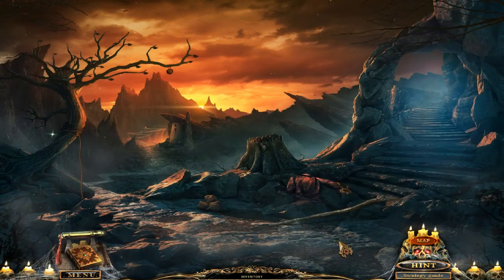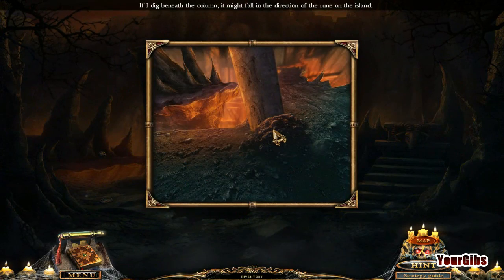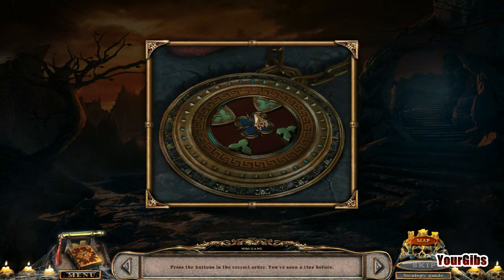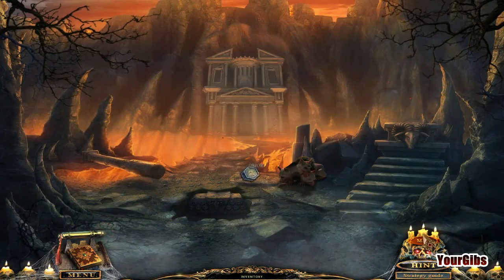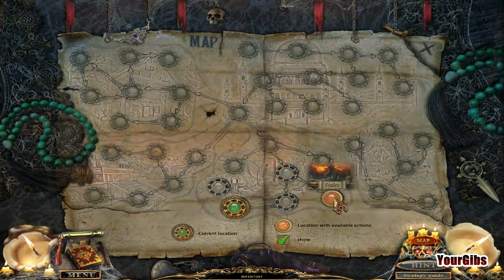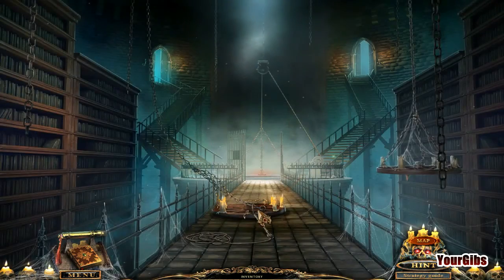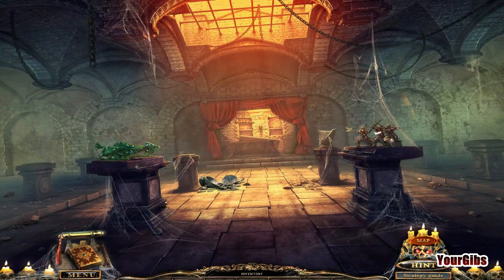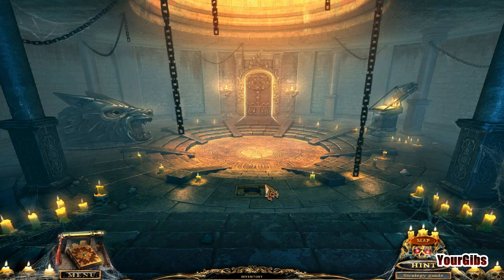Let's Play ♦ Portal of Evil: Stolen Runes CE [08] w/YourGibs - Chapter 7: Vampire Castle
Chapter 7 Vampire Castle

Let's Play ♦ Portal of Evil: Stolen Runes Collector's Edition Walkthrough with YourGibs
Developer: 8 Floor Games

The gates to another world will open soon! You can stop the impending disaster - if you track down the stolen runes! Vanessa is the only heiress of Abraham Van Helsinga, a member of the secret order of light guarding world peace. And now she has to find the stolen runes that were sealed inside the gate, behind which lurks an ancient evil.